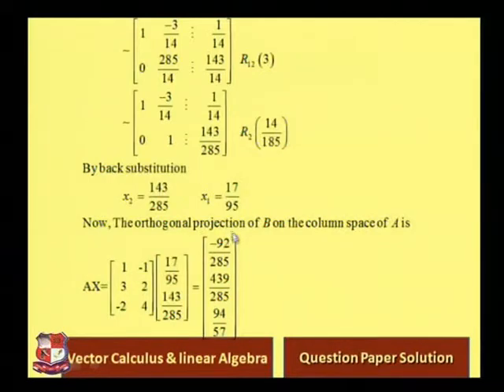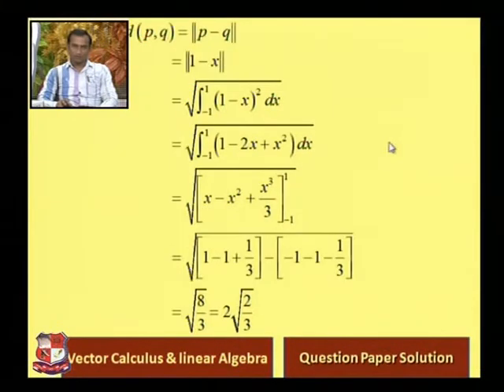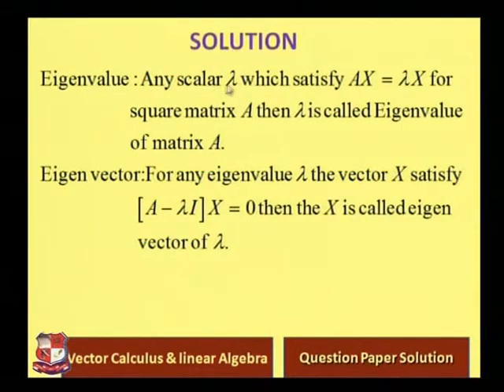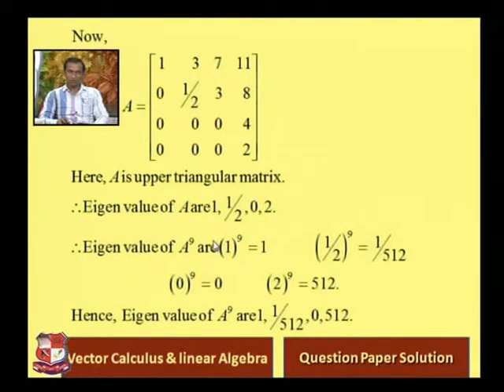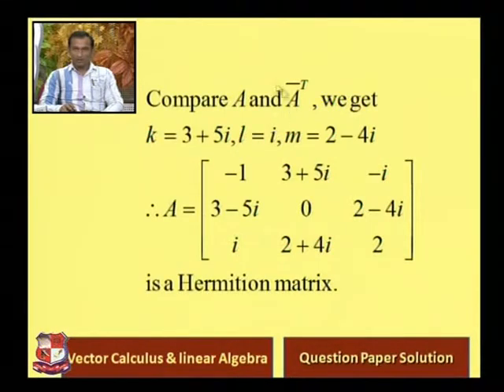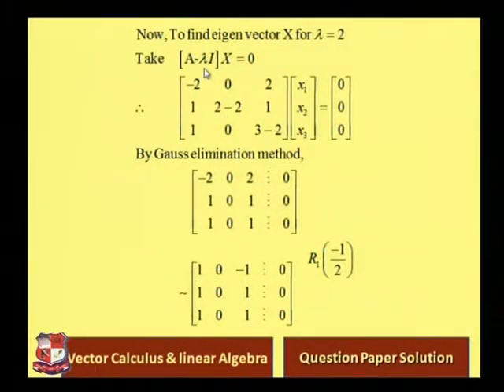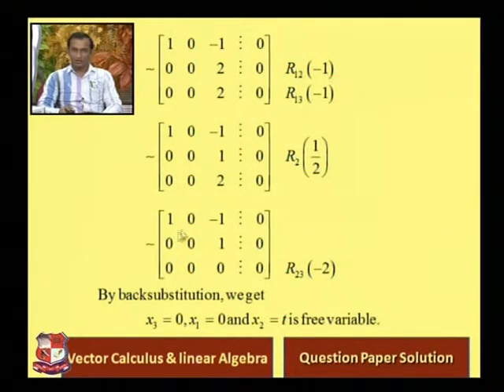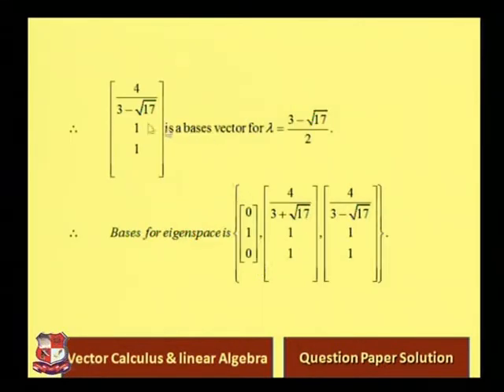Gautamprasad Patel Vector Calculus and Linear Algebra GTU Question Paper with Solution 3